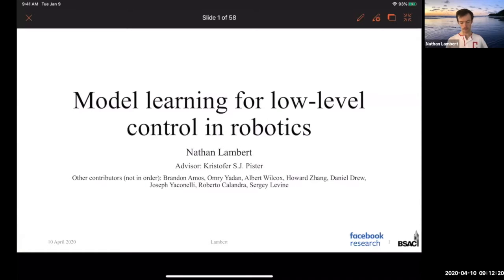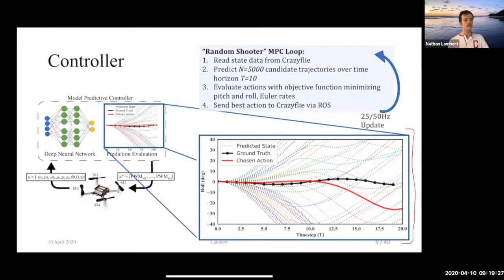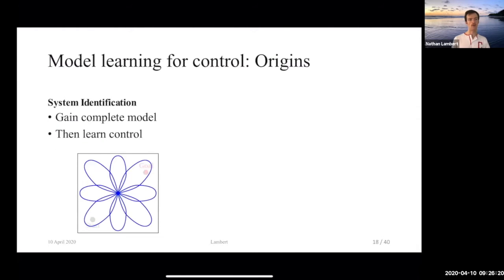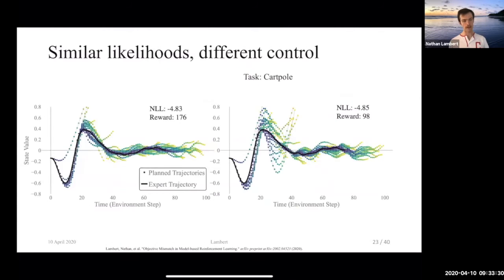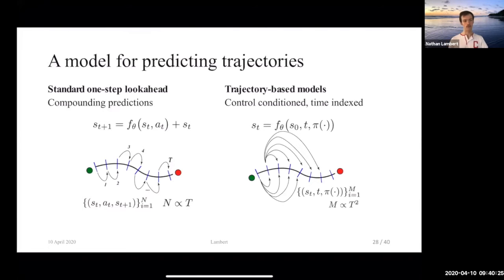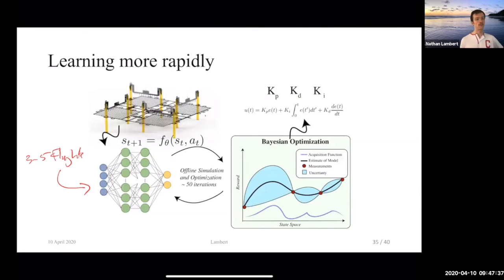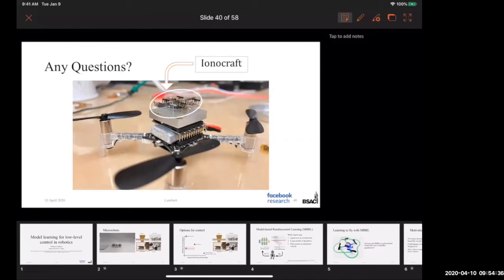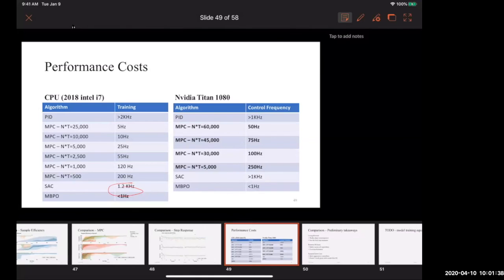[Talk] Semiautonomous Seminar: Model learning for low-level control in robotics